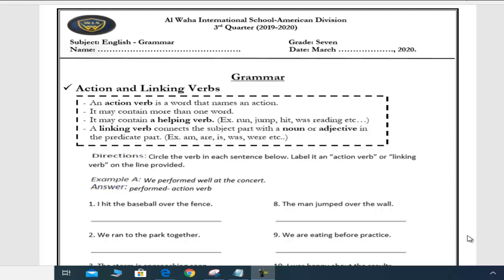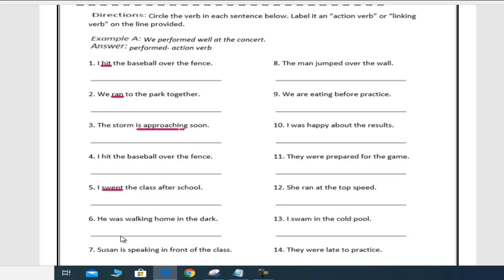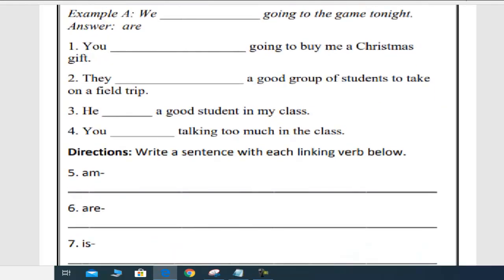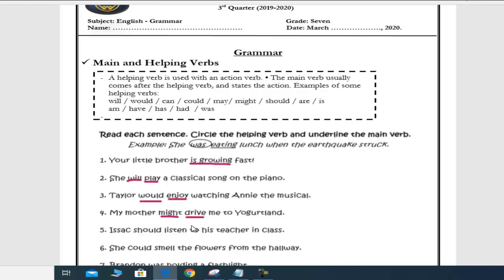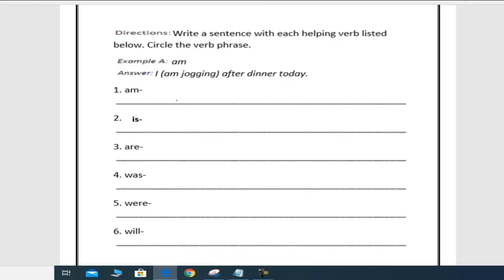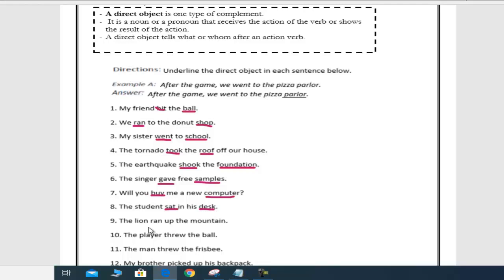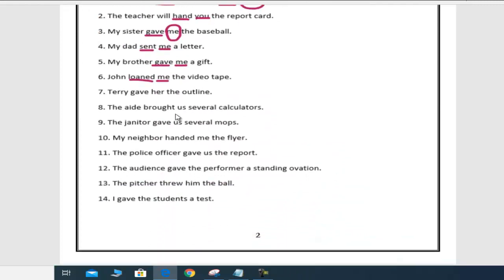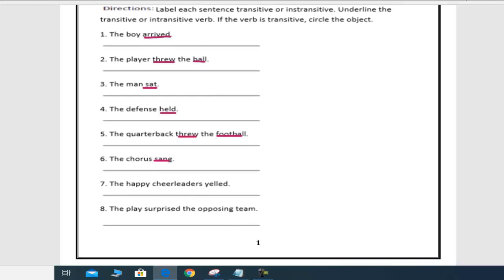AlWaha American English G7 L1